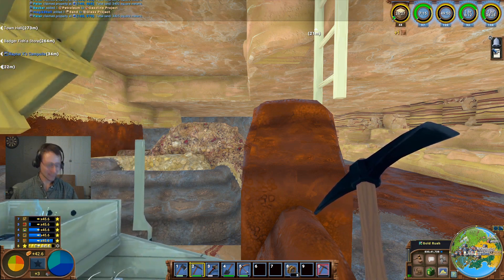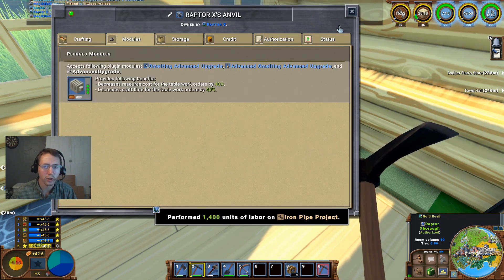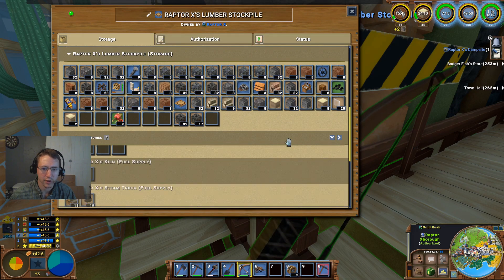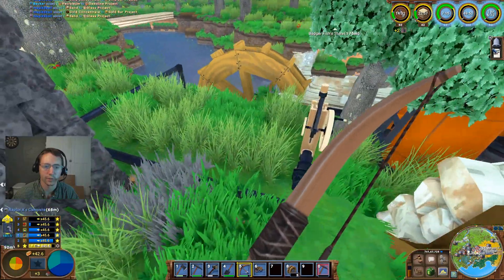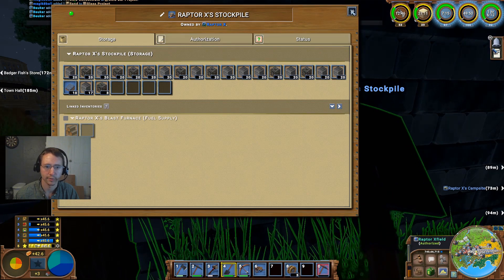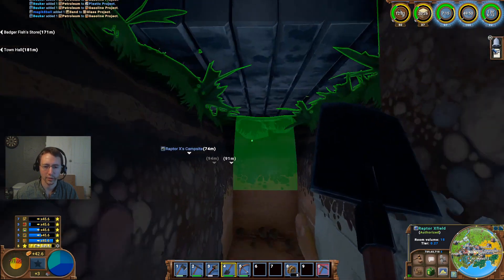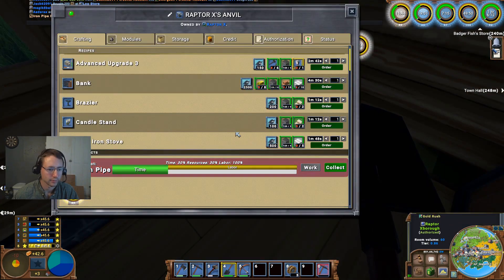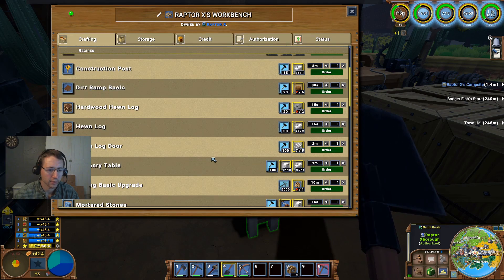Building an Assembly Line room | Raptor X | ECO 9.0 Gameplay 008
Good Afternoon Ladies and Gentlemen, and welcome to Good Clean Gaming RX, your number one source for ECO 9.0 Gameplay! Today, I'm starting to move a Blast Furnace set up at a neighbor's request, and then getting a room ready for my newly crafted Assembly line!...